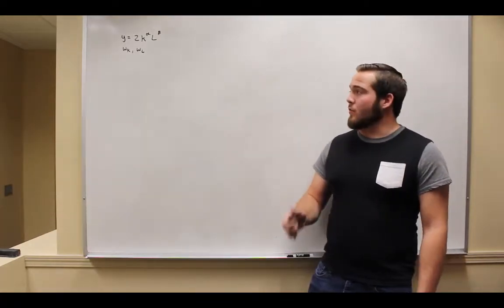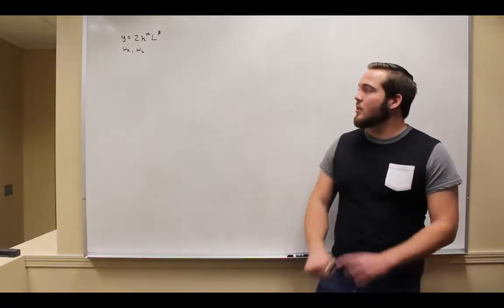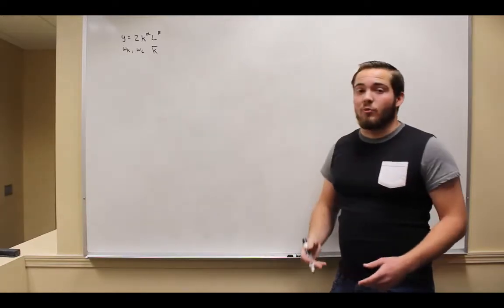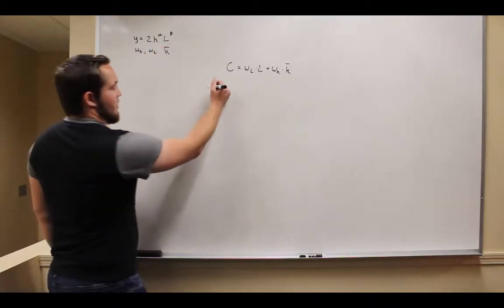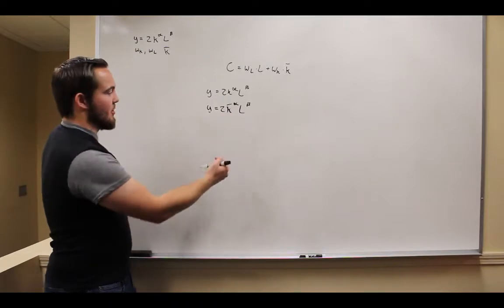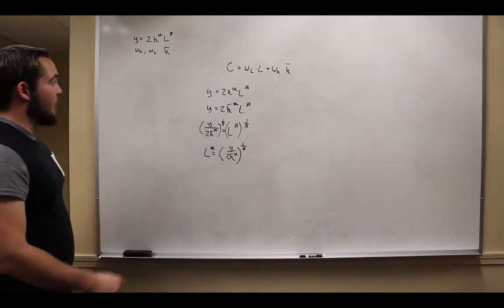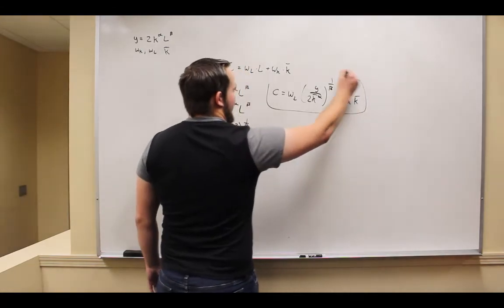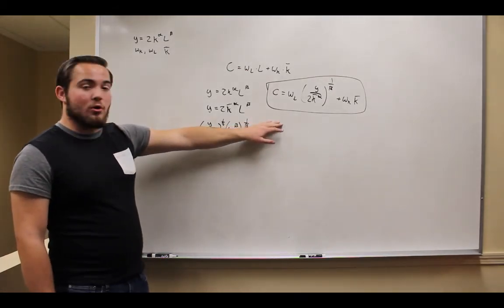CostMinimizationShortRunforProducers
Cost Minimization for Short Run Producers (firms)